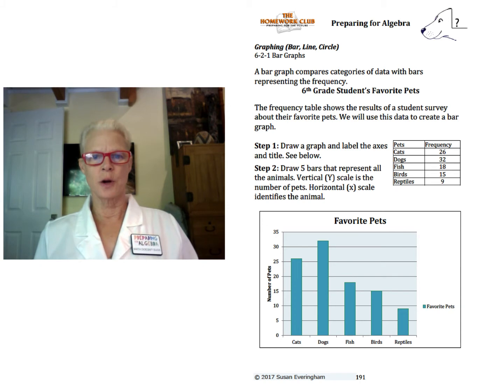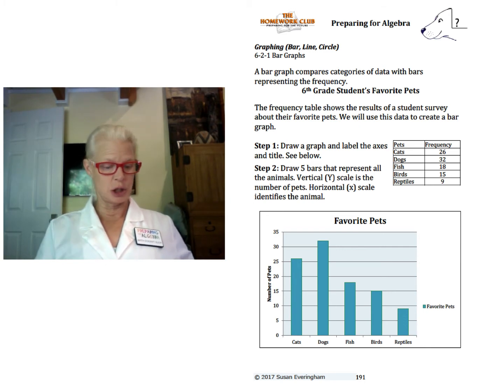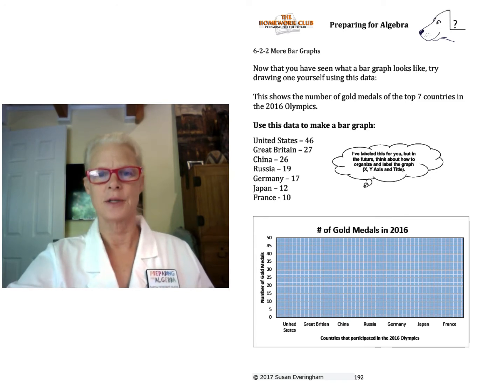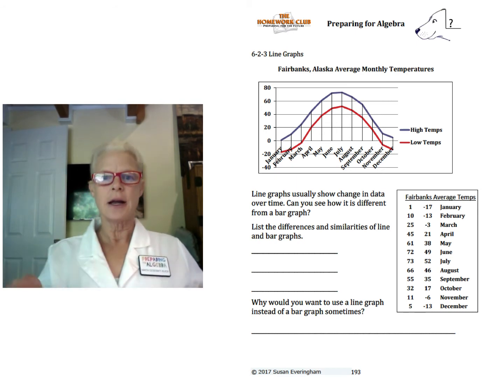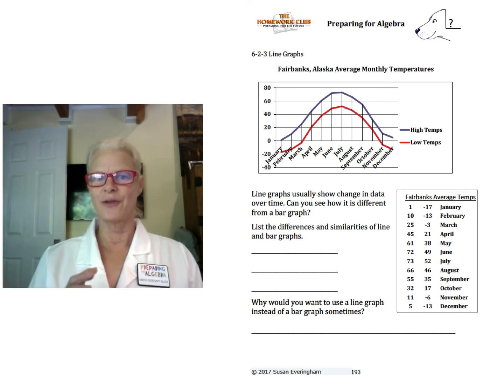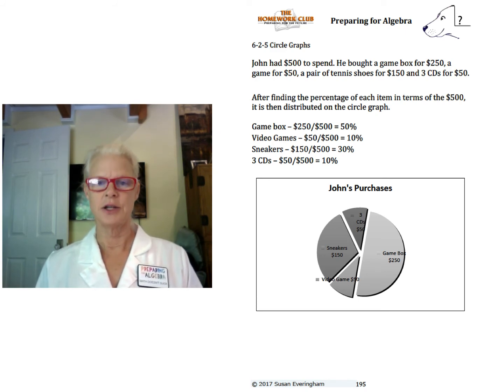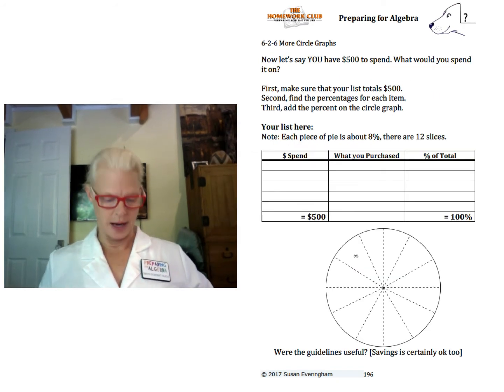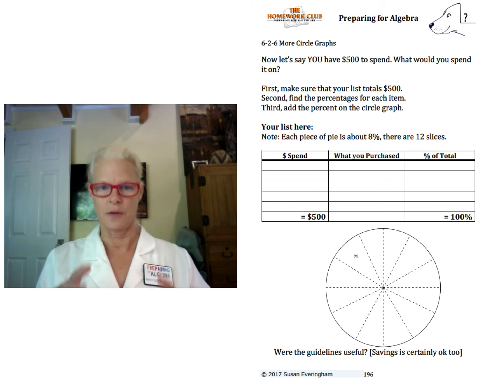Graphing Bar, Line and Circle: Introduction for kids who struggle with math anxiety. P. 191-196: Ch6